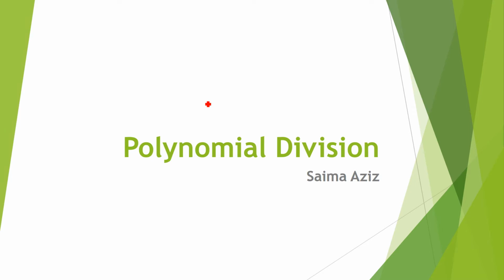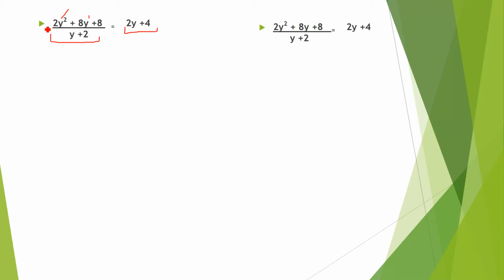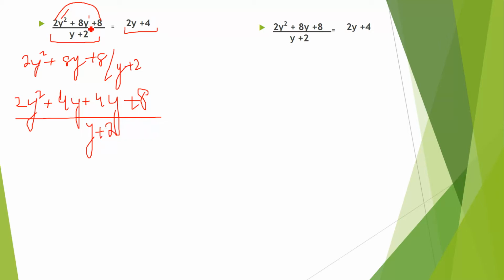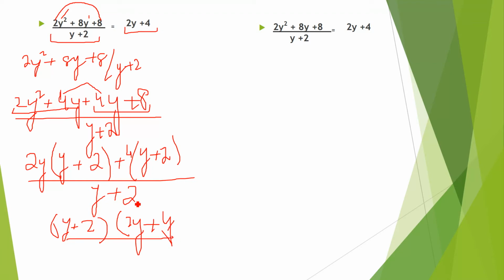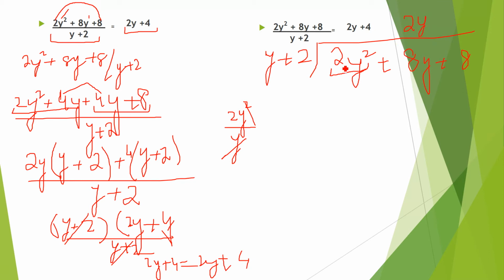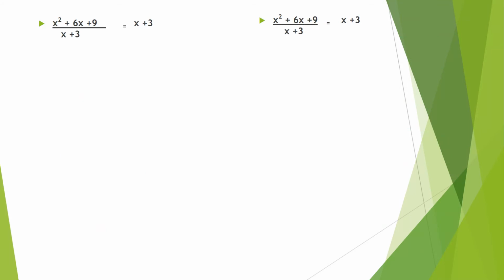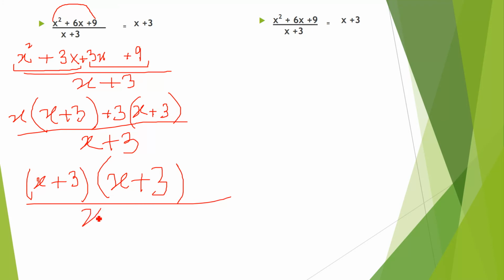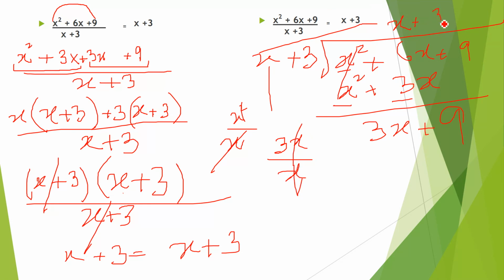Algebra II: Polynomials Division in English